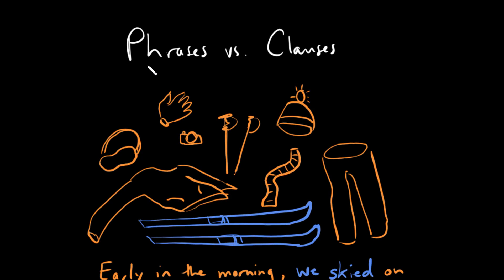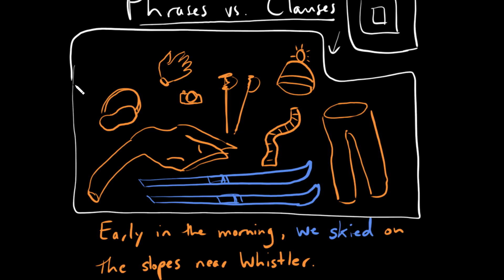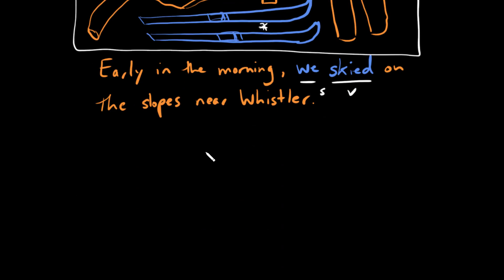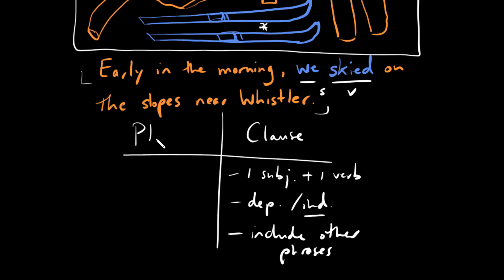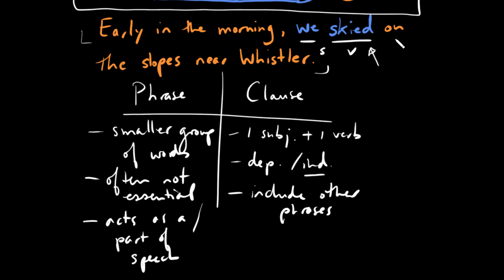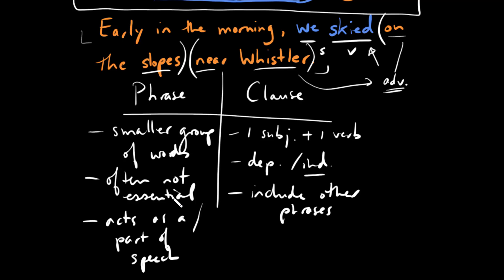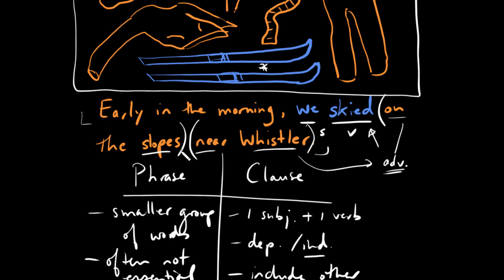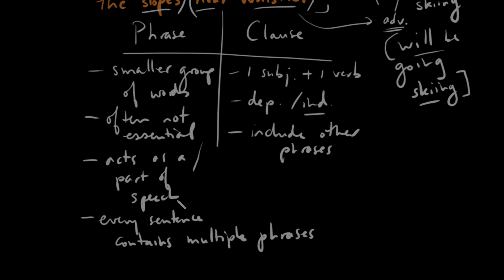Phrases vs. Clauses | Sentence Structure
Phrases and clauses are important building blocks for creating a sentence. Discover the distinguishing features of each and improve your understanding of grammar.